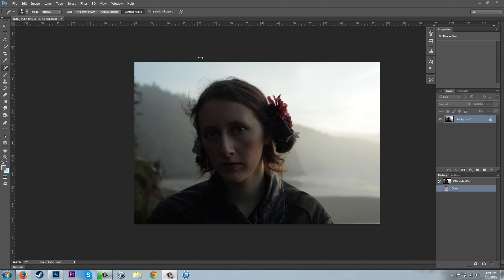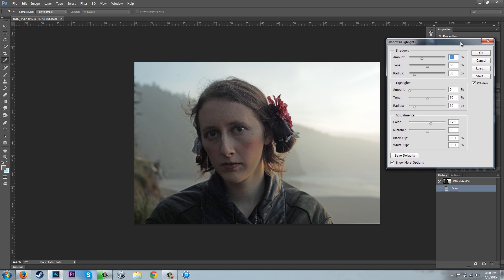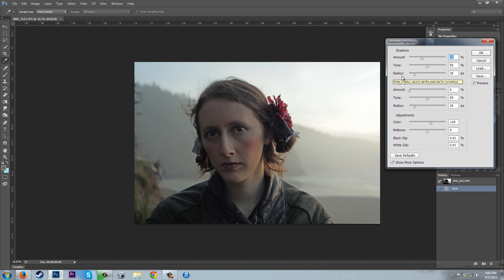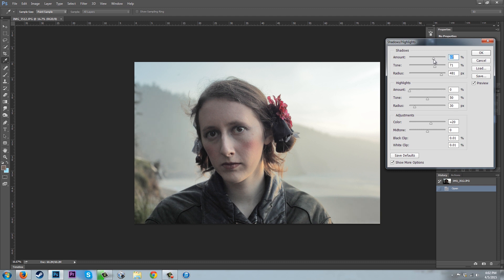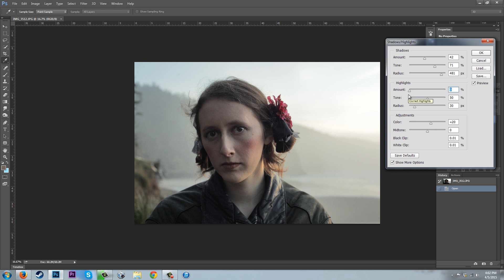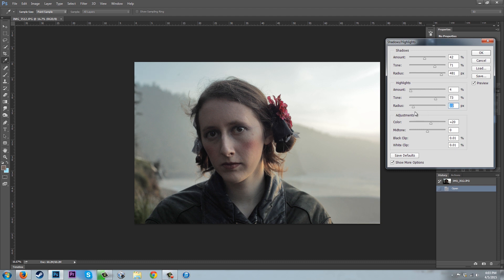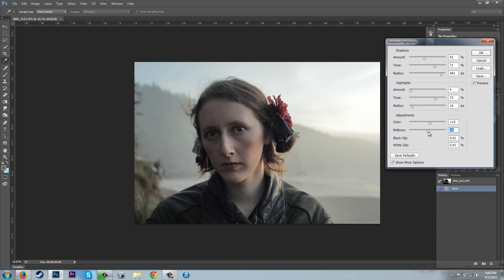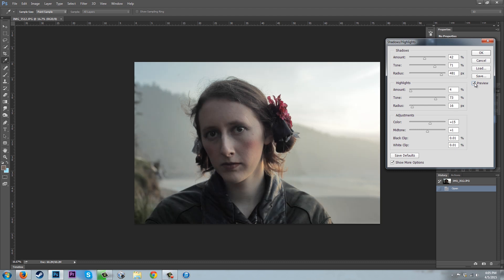Adobe Photoshop Tutorial CC How To Use Shadow and Highlights Tool Quick and Easy Beginner Retouch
Purchase this image and edit it along side me We also sell our high quality textures, backgrounds, and overlays here.  Enjoy!

This Tutorials difficulty rating is: Easy

This simple tutorial is perfect for beginners and those looking to learn how to use a single tool.  This tutorial teaches the user how to use the image adjustment tool: Shadows and Highlights.  One of the quickest and easiest tutorials on my channel, you will become a shadow and highlights pro in 6 minutes.

Tools I used for this video:
Image: Adjustments: Shadows and Highlights

I am a photographer/retoucher and dressmaker living in Portland, OR.  I have a passion for fairytale, fantasy, and mythical aesthetics and want to help others find that touch in their works as well!  Outside of the arts, I have a love of natural sciences and the outdoors in general.  With these passions combined, I like to take my shoots and projects to the great outdoors.